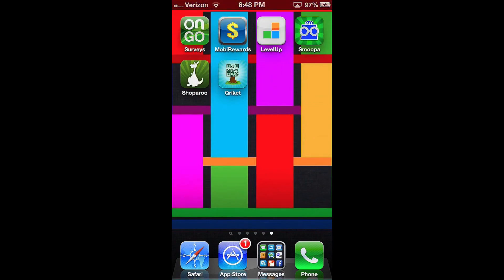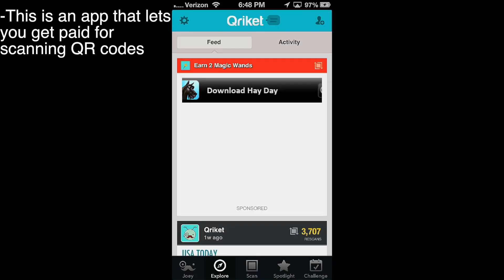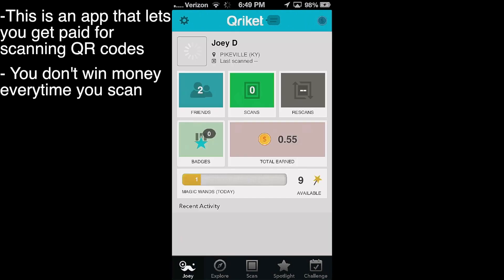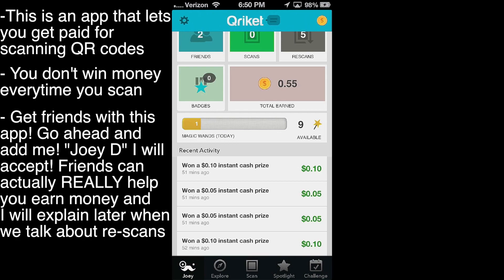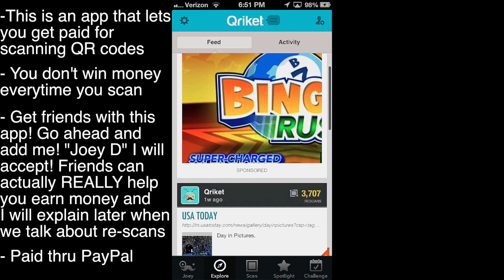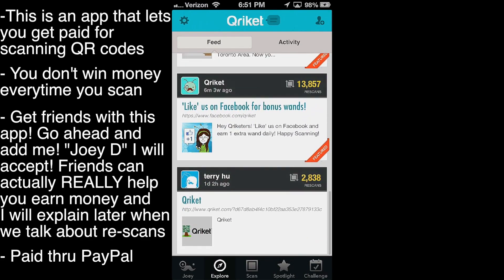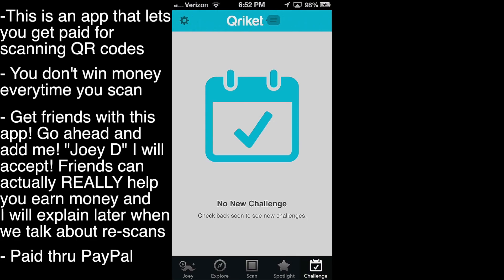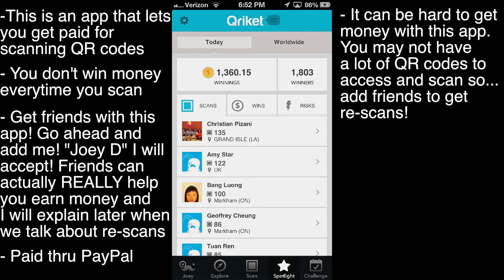Chance to Win: Qriket - Make Money With Your Smartphone